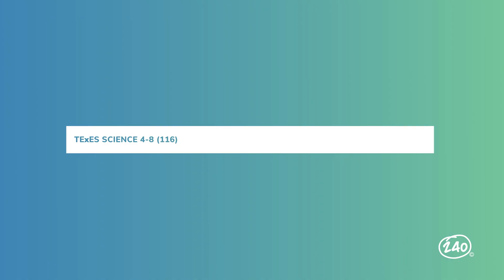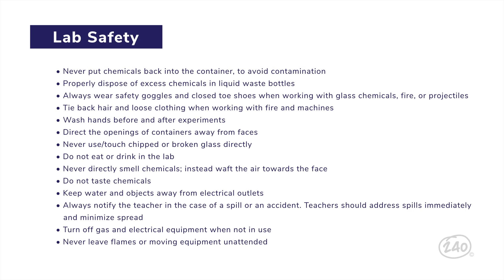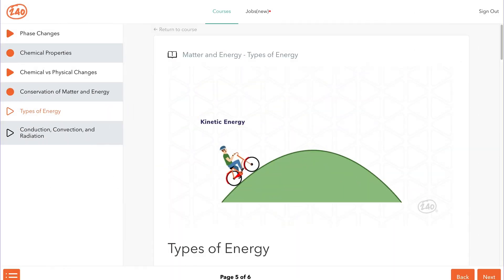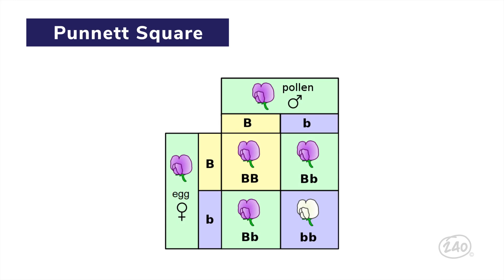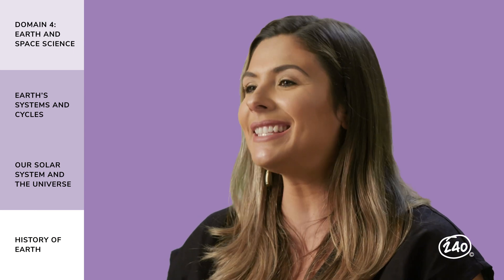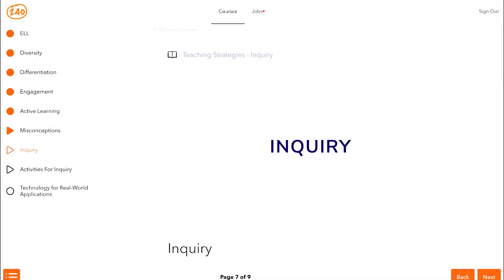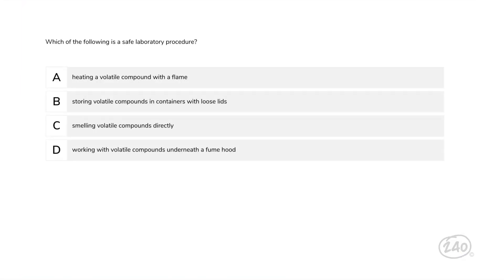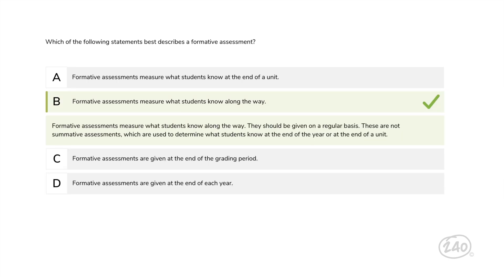TExES Science 4-8 (116) Study Guide + Practice Questions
This 240 Tutoring video will outline the key concepts you need to know to pass the TExES Science 4-8 (116) exam. Plus, we’ve got a few TExES Science 4-8 practice questions.

We cover the ins and outs of what you'll find on the TExES Science 4-8 (116) exam, with content curated by our curriculum team, plus give you a peek inside our comprehensive TExES Science 4-8 study guide — which covers everything you need to know to feel confident you can pass.

Chapters:
0:00 Introduction
0:41 TExES Science 4-8 Overview
1:02 Domain 1: Scientific Inquiry and Processes
3:30 Domain 2: Physical Science
5:01 Domain 3: Life Science
7:21 Domain 4: Earth and Space Science
9:07 Domain 5: Science Learning, Instruction and Assessment
11: 50 TExES Science 4-8 (116) Practice Questions

For just $39.99 a month, you get access to the full catalog of TExES assessment materials, including the TExES Science 4-8 (116) study guide. We're so confident you'll pass, we even offer a money-back guarantee.

Additional TExES information to help you succeed!

📖  Free Practice Tests and Resources for Our TExES Exam Series 📖